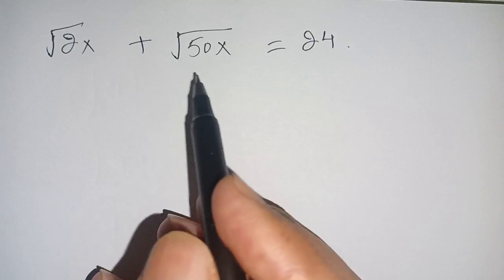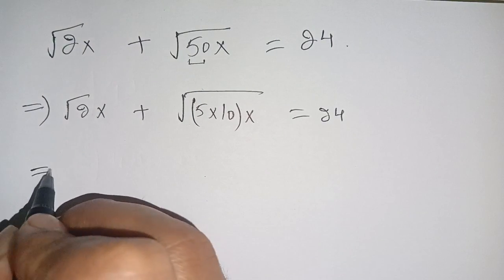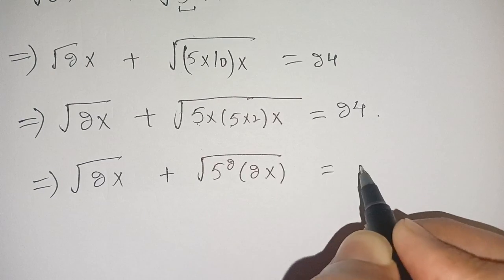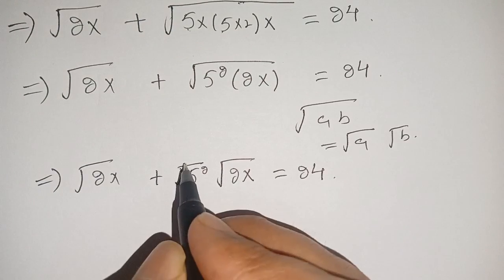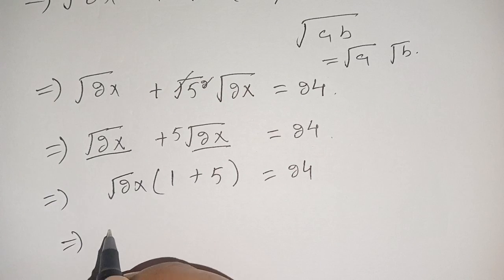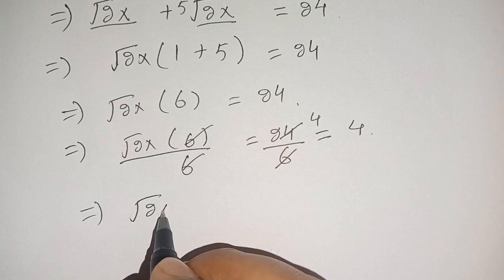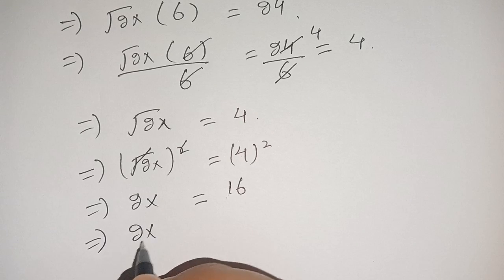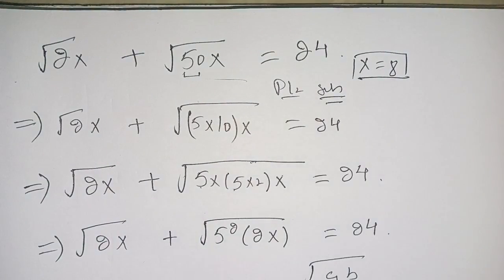A Nice Radical Equation 🔥• x=? Math Olympiad | what is the value of x | college math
A Nice Radical Equation 🔥•| Math Olympiad | what is the value of x=? | college math